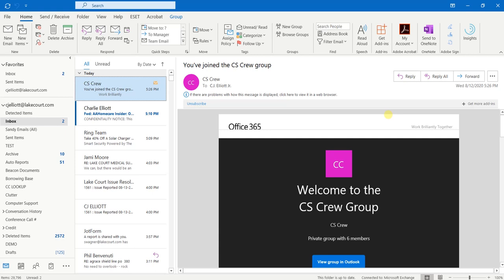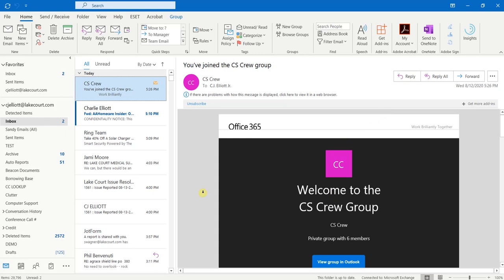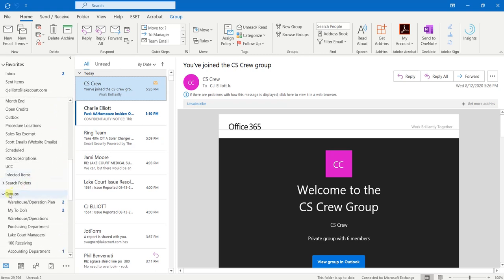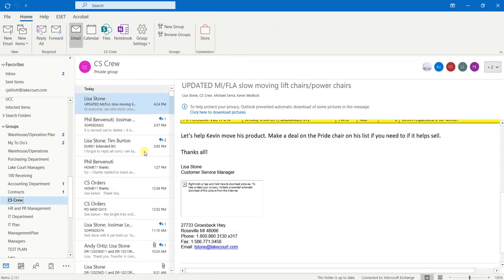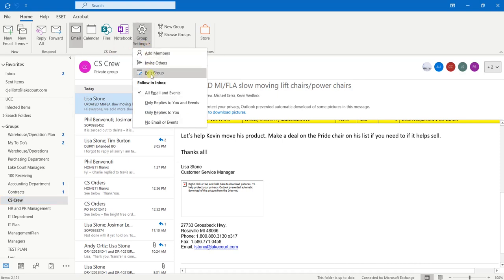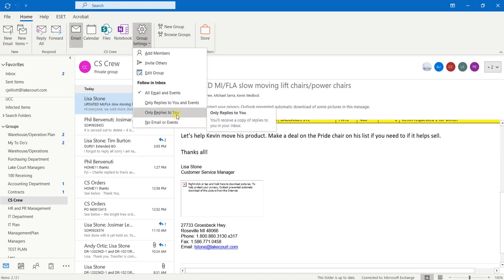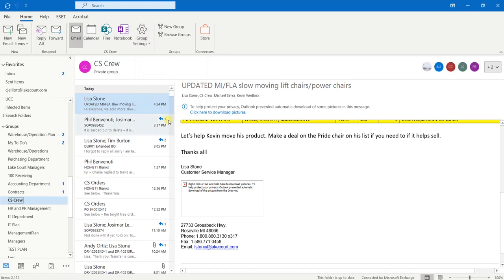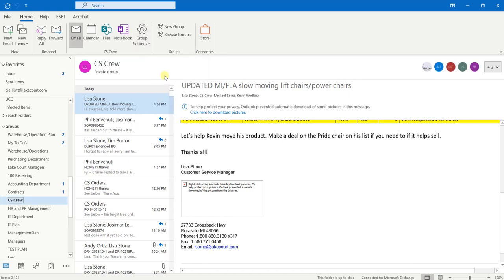Lake Court Medical Supplies - Outlook: Start & Stop Group Notifications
This tutorial will walk you through the steps to stop and start receiving notifications in an Office 365 Group.

The purpose of this would be to stop receiving unnecessary emails when you are out of the office.